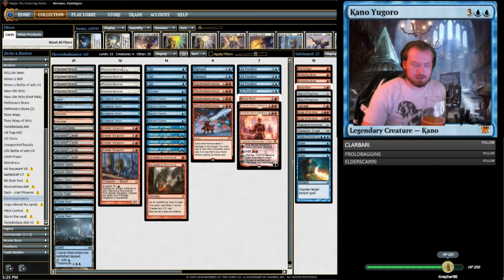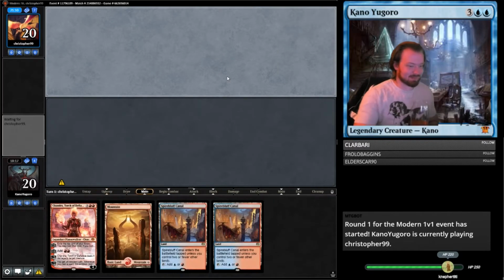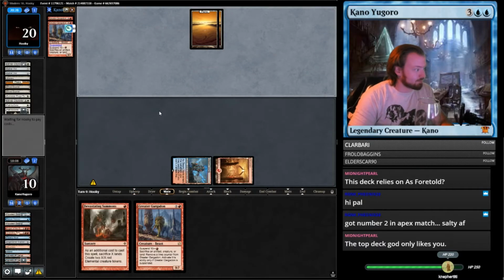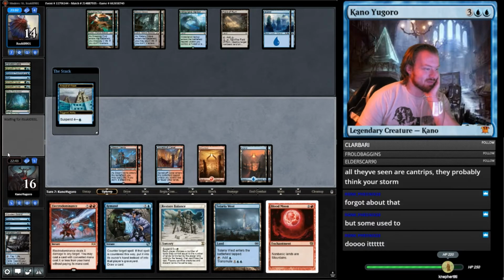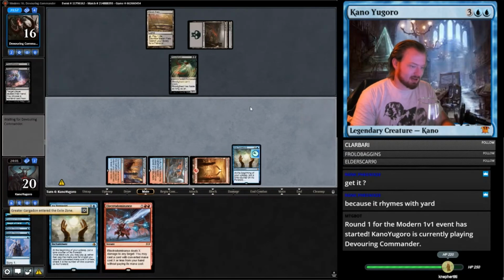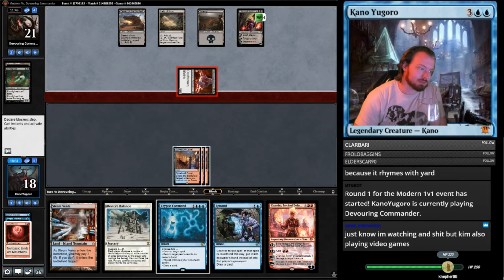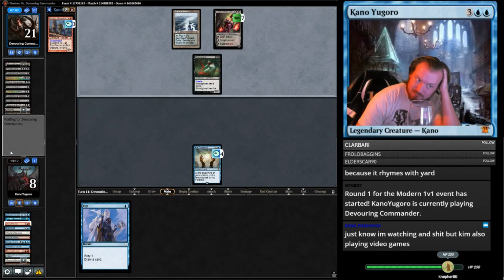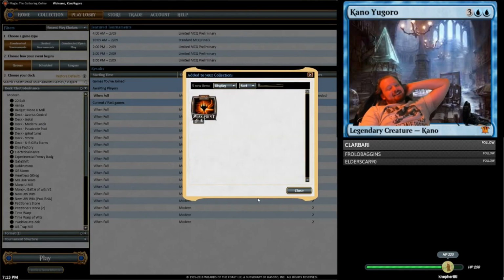Modern Blue-Red Electro-Balance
Kano plays a sweet Electrodominance and Restore Balance combo deck, using Greater Gargadon to win!  List was originally by Seba.

Enjoy the VOD!